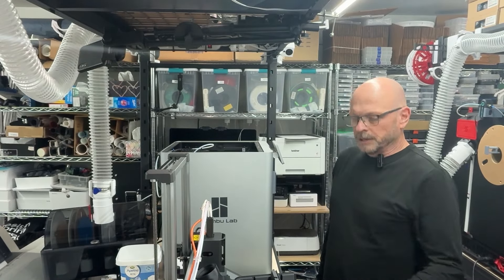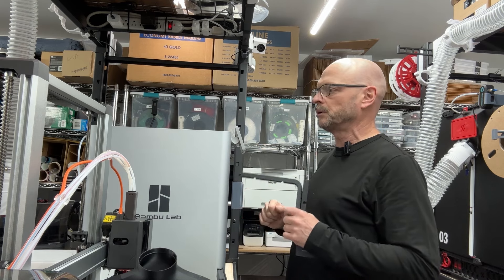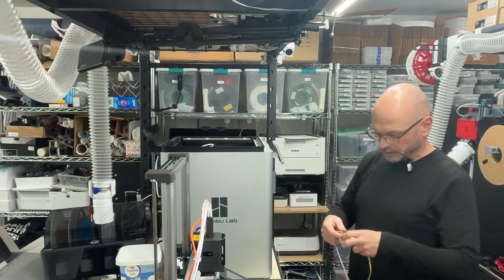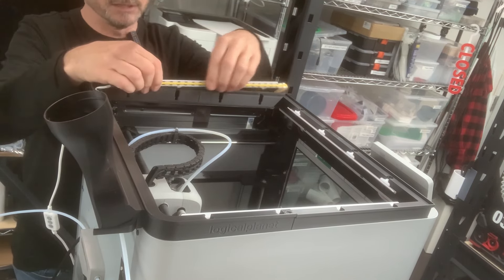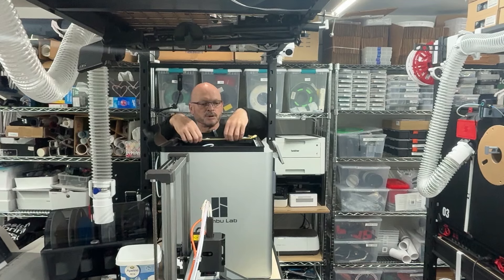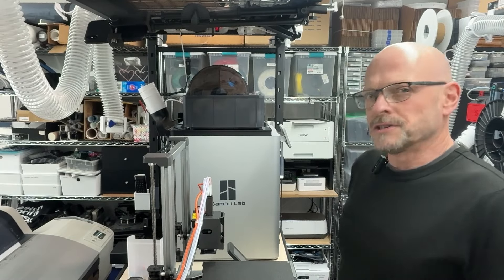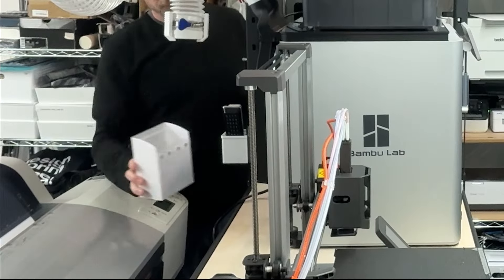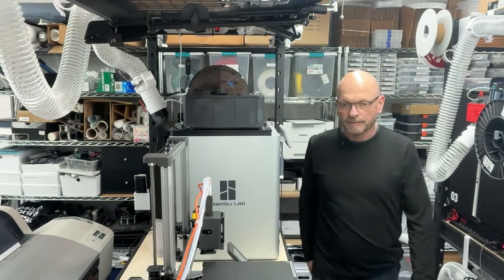BambuLab X1 Series Capture and Vent Exhaust System V2.0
I am no longer distributing the design associated with this model as I have a better understanding of the exhaust now and I have created a better/newer design.  Please refer to this design...

And, to understand how I arrived at that please see this video...

This exhaust system for the X1 series of machines is an upgrade from my previously released X1 exhaust system.  This version 2.0 system now captures the exhaust from the machine at the poop chute as well as from the top of the machine.  In addition, it provides a facility for installing LED lighting to illuminate the machine’s print area.

Like my design for the P1S, this exhaust tilts backward at the top back of the machine and allows the AMS lid to open fully.

The optional LED lighting support bars allow you to install an adhesive-backed LED lighting strip into the top of your machine for additional internal lighting.  This can be added or removed at any time.

I understand that the exhaust fan of the X1 sucks air in compared to the P1S which blows air out.  Therefore this design is specifically for the X1 series of machines.

The idea is to capture the VOCs from the fan port and from the top of the machine at the same time, and then vent all of that away from the machine when desired.

This exhaust system sits on top of the machine (under the glass).  It lifts the glass up 20mm to create space for an exhaust port and it reaches down the back of the machine to capture the machine’s exhaust fan’s output from the poop chute.  You then attach an exhaust hose to the top to remove all exhaust.  You can use my variable flow valve to block or open the exhaust flow.  And, use my quick-release head so that you can easily remove the exhaust hose at any time.

The entire system is removable at any time.  All parts are printable on the X1 and require no support.

The Quick Release Head is part of an entire system of exhaust parts that you may want to be aware of.

Also, I have a Variable Flow Valve that you can also incorporate into the system which is described

The new LED lighting support bars allow you to install an adhesive-backed LED lighting strip into the top of your machine for additional internal lighting.  I designed it for this lighting strip but anything similar should work.  I have included some small slots for zip ties in case the adhesive on the back of the lighting fails.

100% printed - no additional hardware required.  No additional support is required.